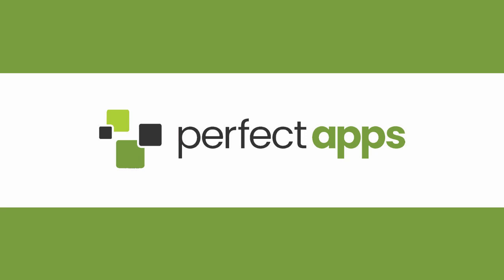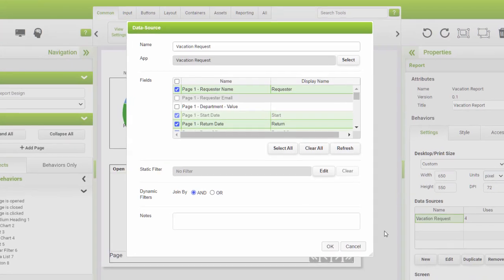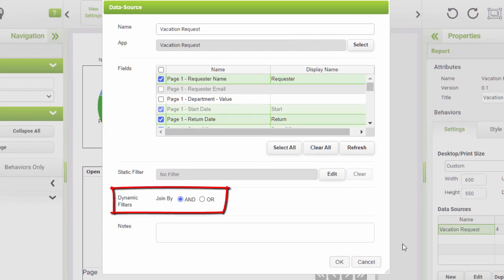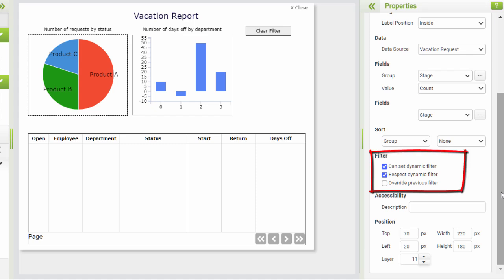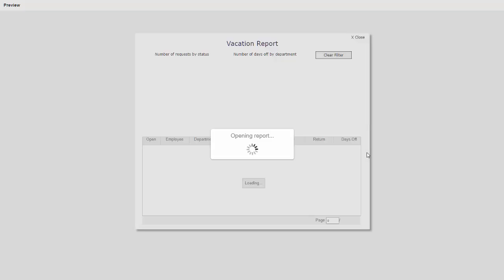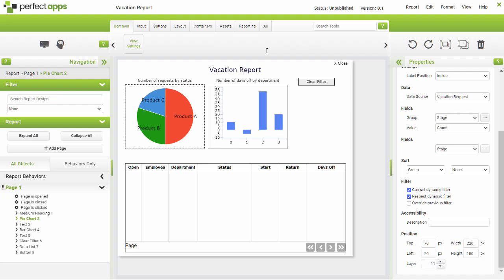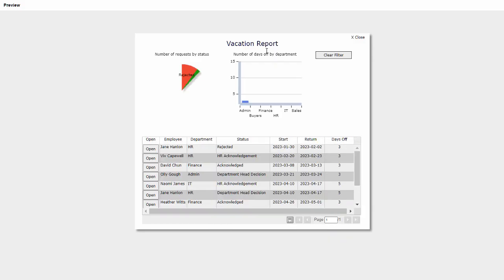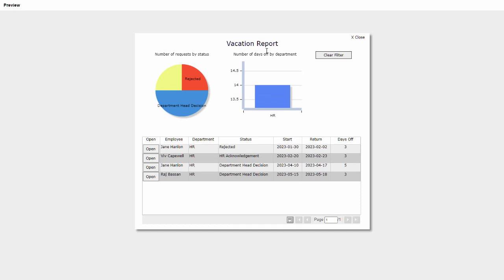Dynamic Filters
Drill-down reporting is easily accomplished with PerfectApps. In fact, it works automatically with certain objects that are placed within the same report. This tutorial covers the settings used in reporting objects to permit drill-down or dynamic filtering.